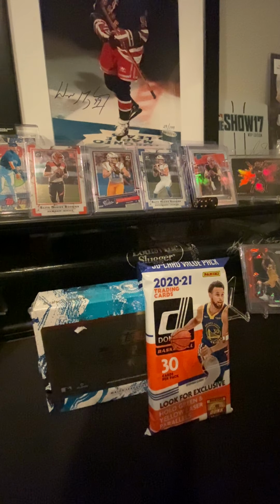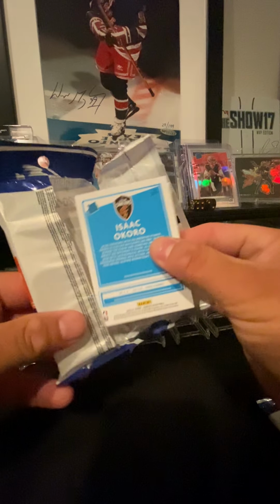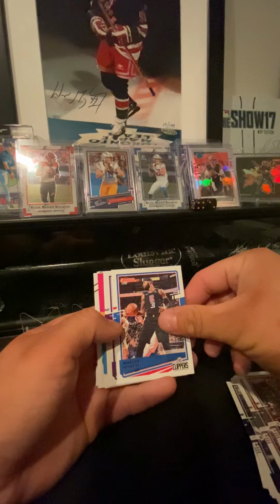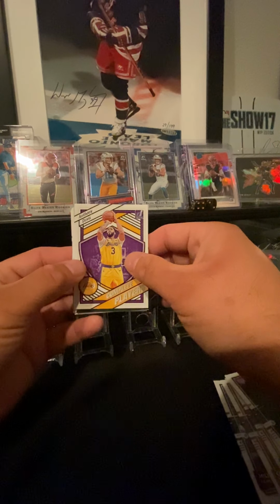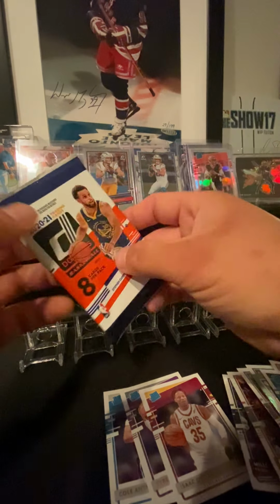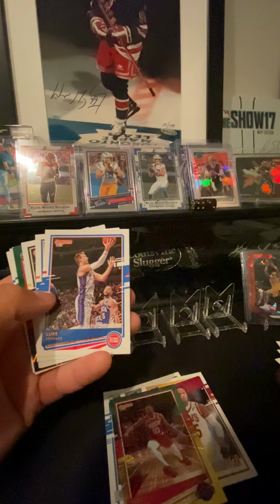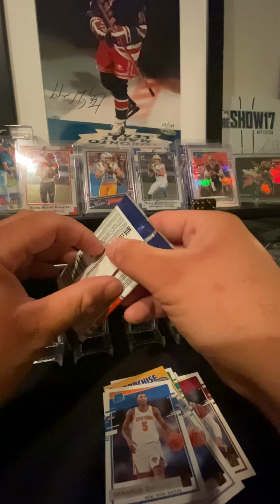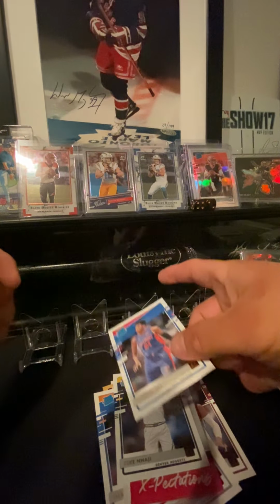2020 Donruss basketball packs opening.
Plz like and sub thanks